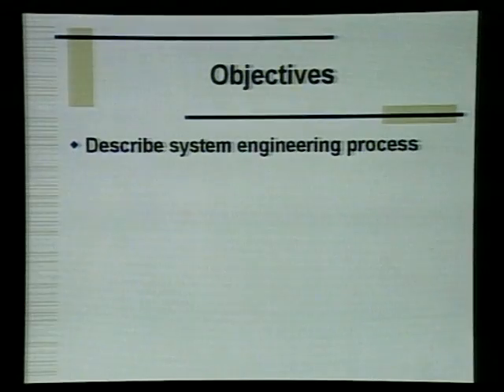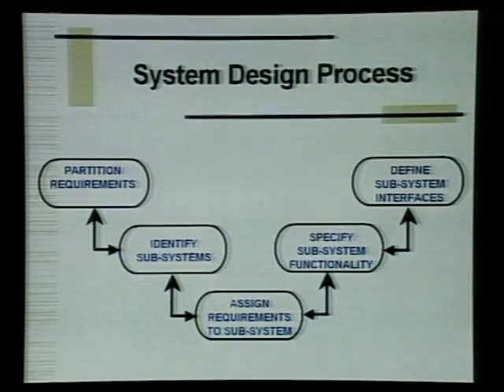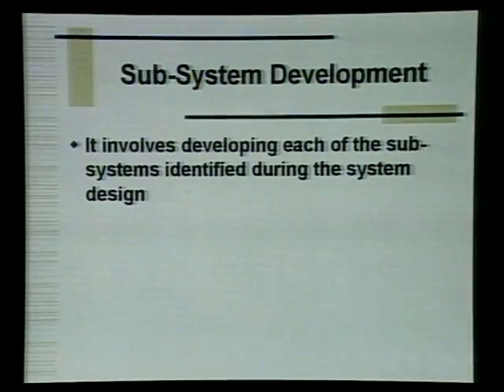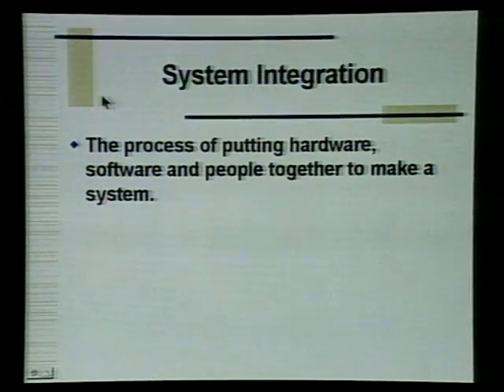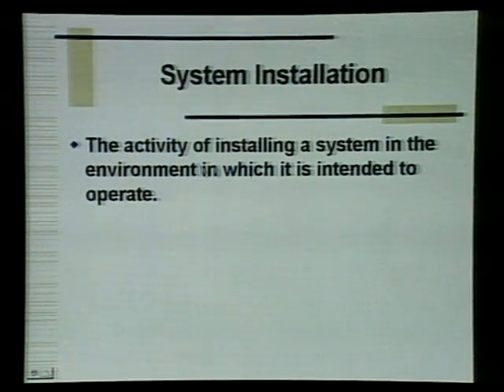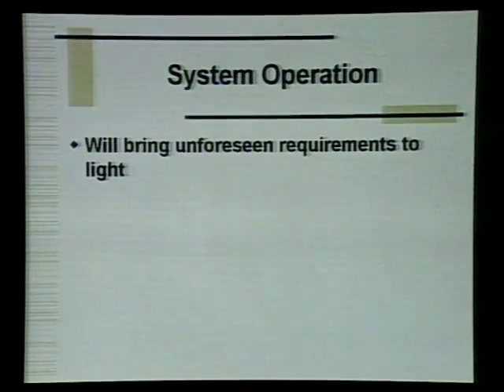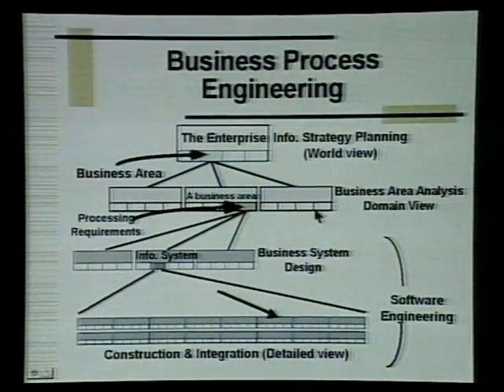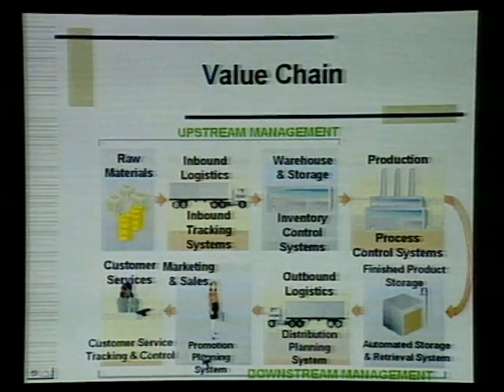AIOU BS Software Engineering 3414 Program 05